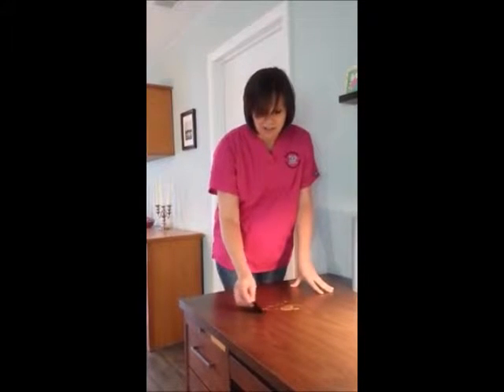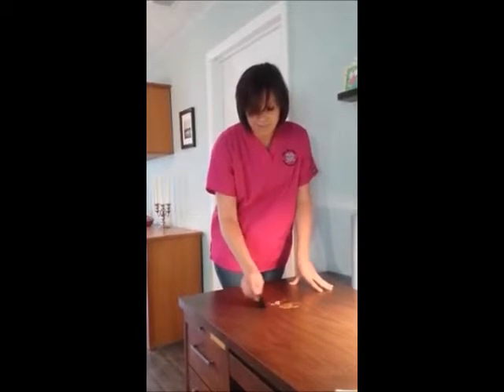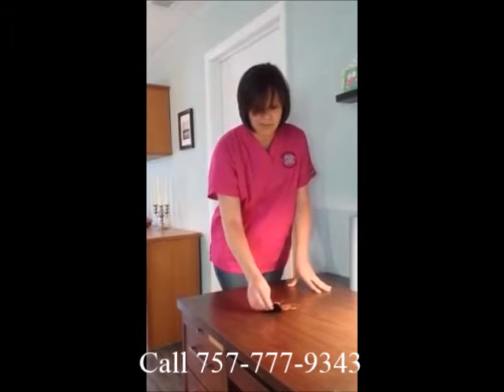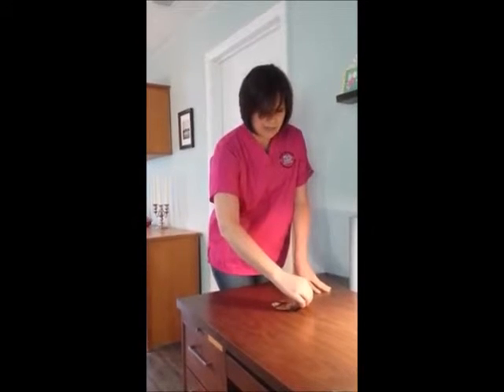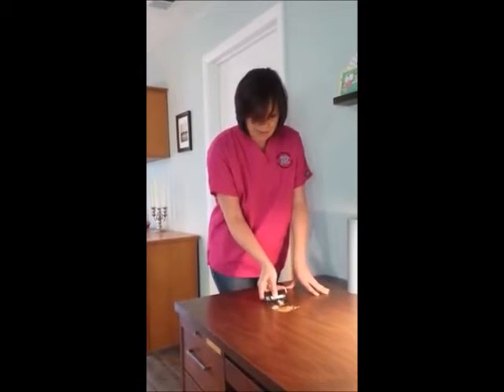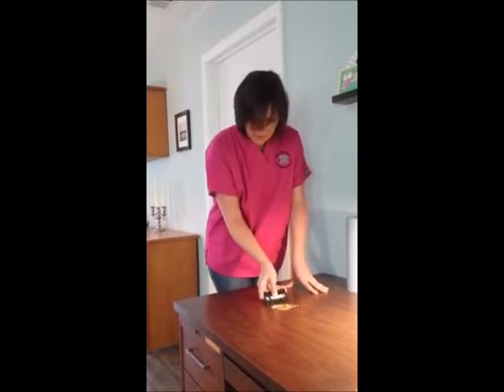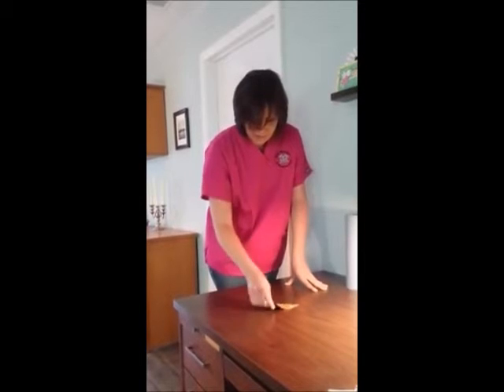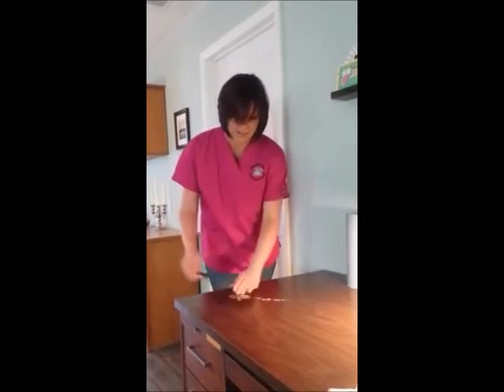Cleaning Tip 4: How to Remove Candle Wax from a Non-porous surface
Removing Wax from a Non-Porous surface.

1) Resist the urge to cleaning a hot wax spill as soon as it happens, this will result in much longer cleaning times.
2) Allow wax to cool completely until hard
3) With a piece of stiff plastic such as a credit card gently start to lift the edges of the wax taking care to not damage surface.
4) Continue lifting from the outside edges inward until it is all loose and simply brush away.

Dust Bunnies of Hampton Roads, LLC is proud to provide the seven cities of the Hampton Roads area with reliable, high-quality professional maid service.

Based in Hampton Virginia, our housekeepers service Hampton, Newport News, Yorktown, Williamsburg, Smithfield, Norfolk, Suffolk, Chesapeake, and parts of Virginia Beach.